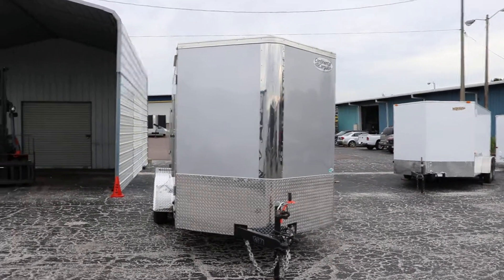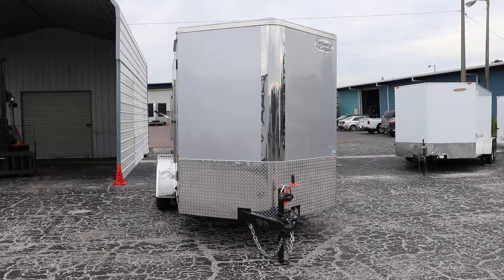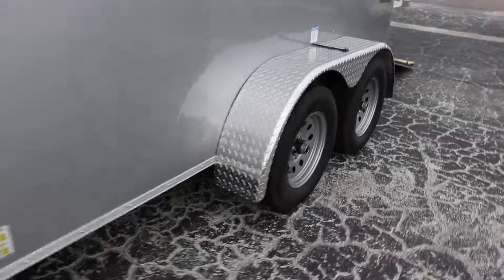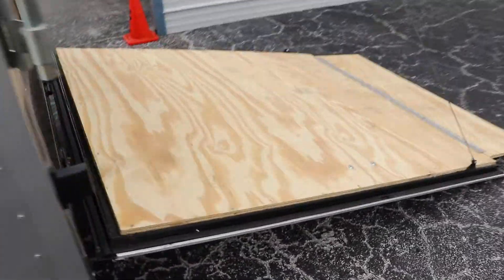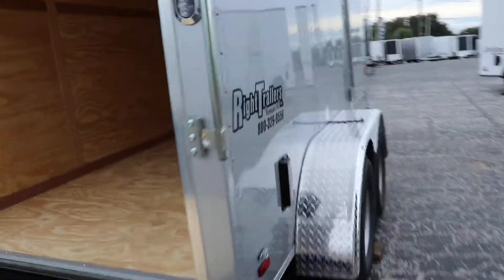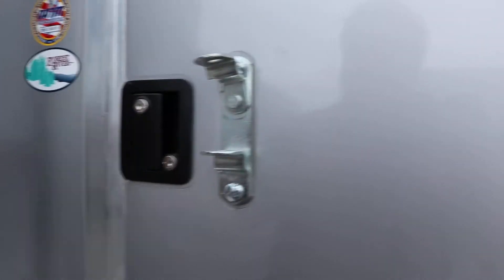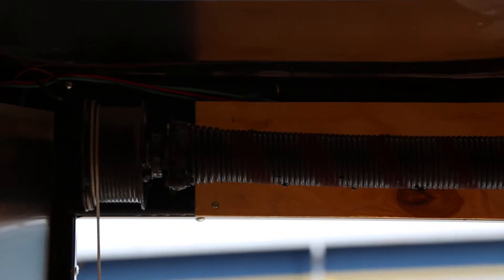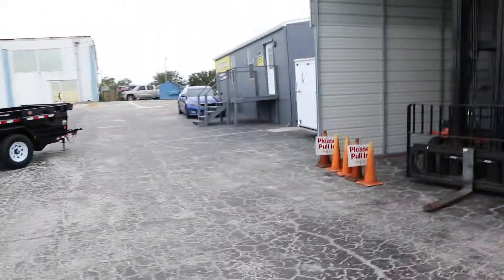6x12 Continental Cargo | Enclosed Trailer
Right Trailers Descriptions:

 6x12 Continental Cargo | Enclosed Trailer

15" Tires And Wheels
Tandem Axles
Aluminum Tread Plate Fenders
Aluminum Treadplate Stone Guard
Safety Chains
Side Door With Bar And Flush Lock
2 Way Flo Through Vents System
Rear Ramp With Bar locks
Rear Ramp With Extended Flap
Rear Ramp With Spring Assist
Treated Wood Interior
One-Piece Aluminum Roof
12V Dome Light
2 5/16" Ball Coupler

Stock#: 26477